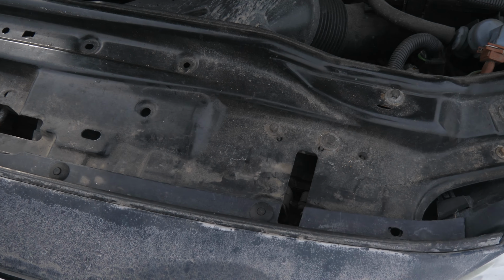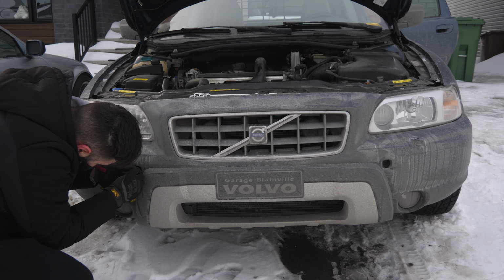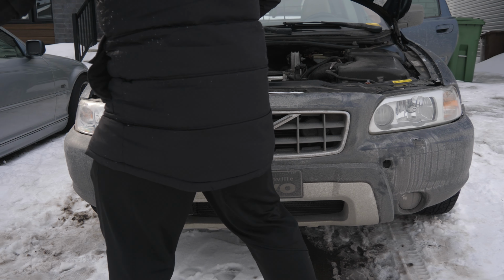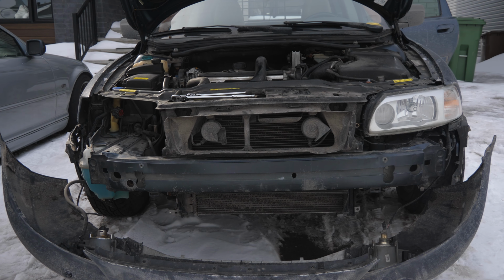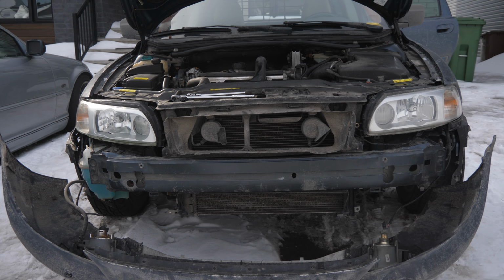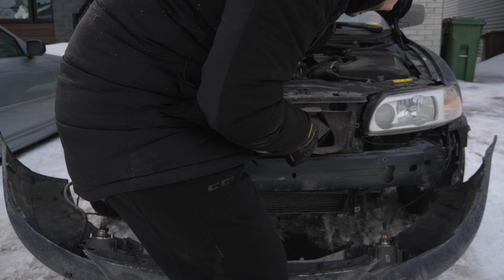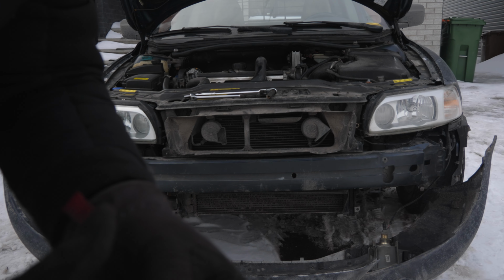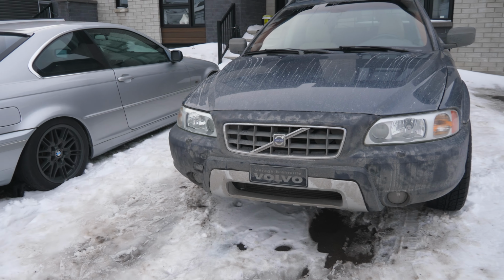FINALLY INSTALLING S60R HEADLIGHTS ON MY XC70R PROJECT!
Welcome back to another video Tank Garage Fam! In today's video we are going to be finally installing the S60R headlights on my 2006 Volvo XC70R project! Last time around we where missing the wiring harness for the right side headlight! This time we have everything needed to complete the install! So hopefully you guys will enjoy the video!

INSTALLING AN S60R STEERING WHEEL ON MY 2006 VOLVO XC70! The XC70R project gets a new steering wheel